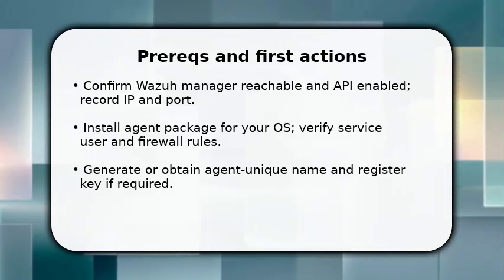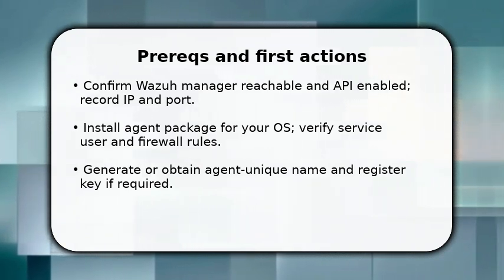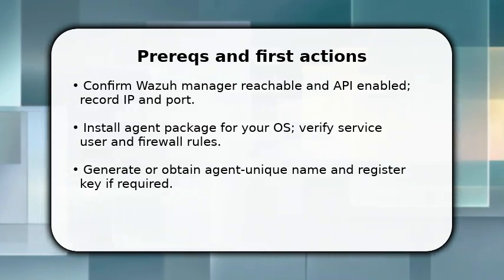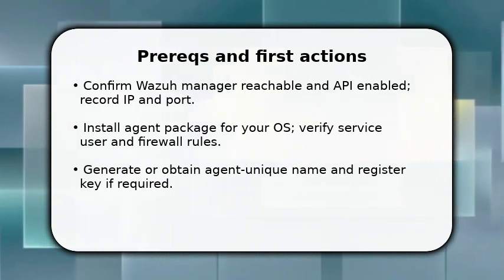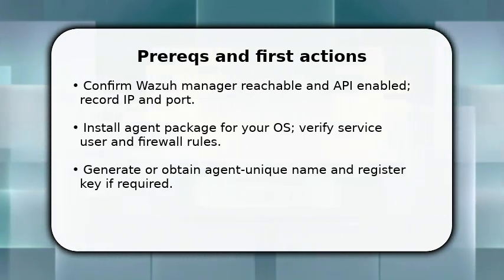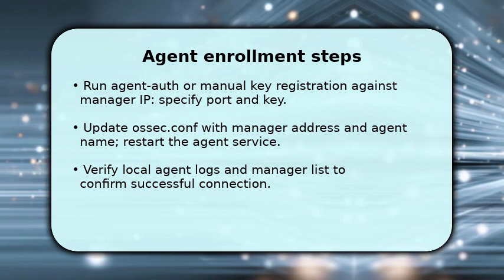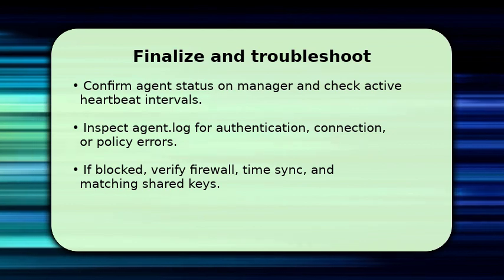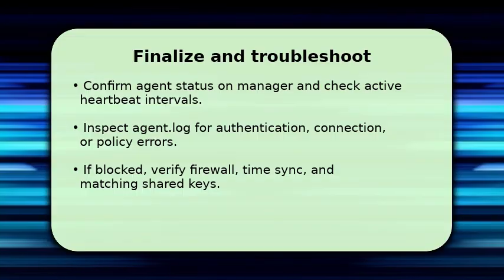How to Connect Wazuh Agent - Easy Guide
Discover the straightforward steps to connect your Wazuh agent for enhanced security monitoring. This video serves as a comprehensive guide, detailing each stage from installation on various operating systems to configuration and verification of connections.